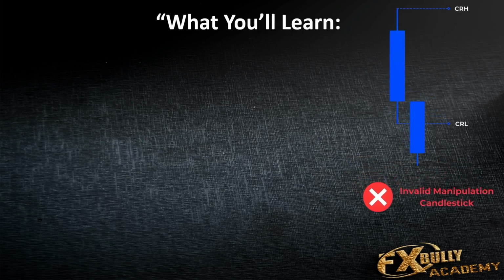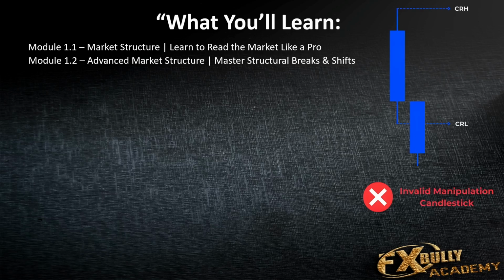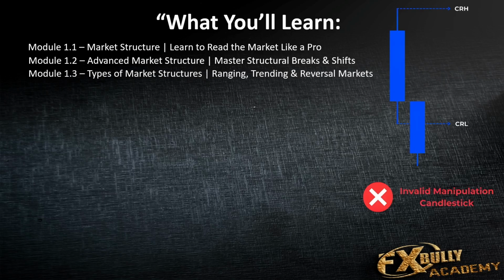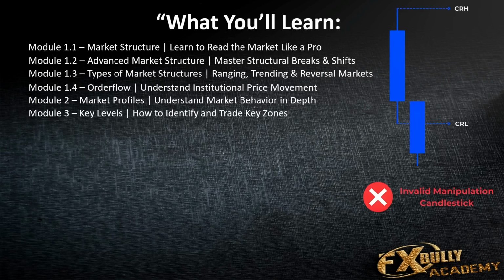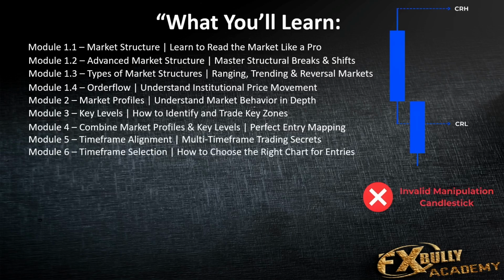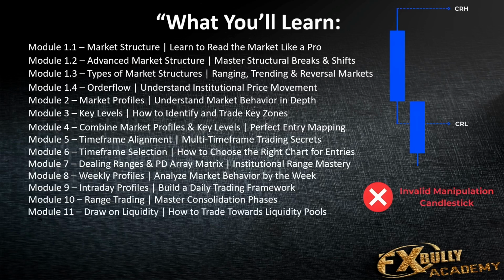Start Here CRT Basic to Advance Mentorship | Full Trading Education Series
Welcome to the CRT Basic to Advance Mentorship, your complete trading education series designed to transform how you view and trade the markets.

In this short intro, you’ll learn what to expect from the full mentorship — from understanding market structure and orderflow, to mastering Candle Range Theory (CRT), risk management, and professional trading psychology.

📚 What You’ll Gain:

A solid understanding of Markets & Liquidity

The ability to read and anticipate institutional movements

A framework for Timeframe Alignment and Key Levels

Step-by-step guidance through 15 structured modules

Practical tools to build consistency and confidence in your trading

🔥 Whether you trade Forex, Gold, Crypto, Futures or Synthetic Indices (Volatility 75, BOOM & CRASH, Fx Vol 80) — this mentorship will help you see the charts like a professional.

👉 Start your journey now: Watch Module 1.1 – Market Structure next!

💬 Comment “CRTMentorship” if you’re ready to master the markets.

GOVERNMENT WARNING